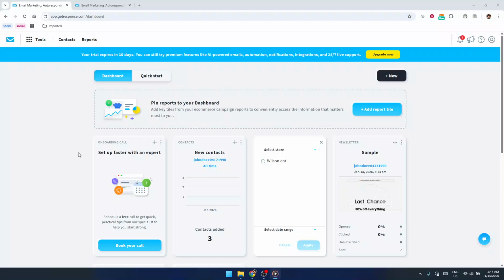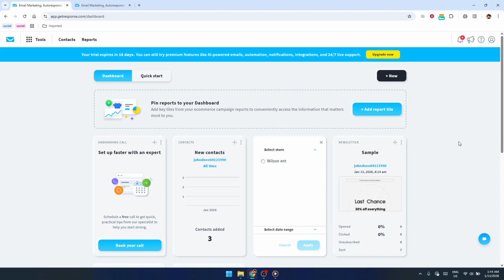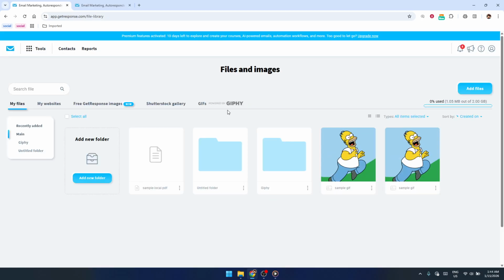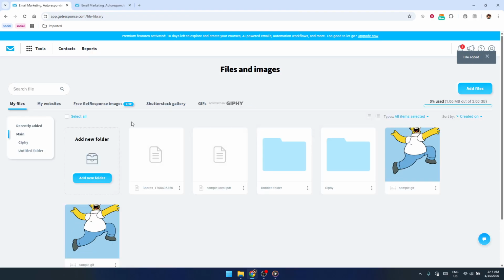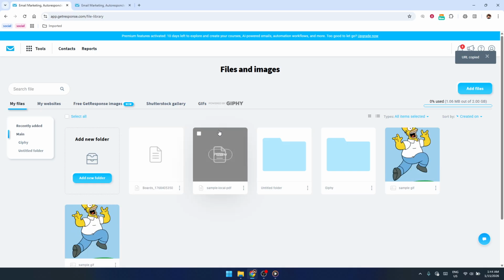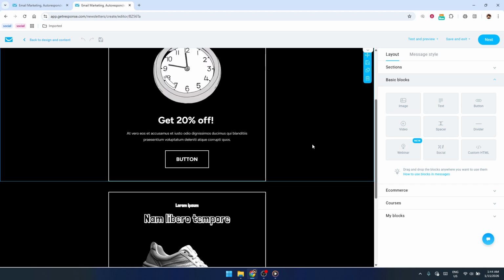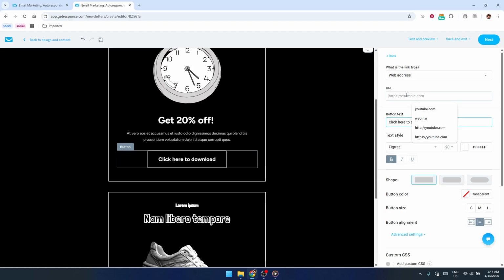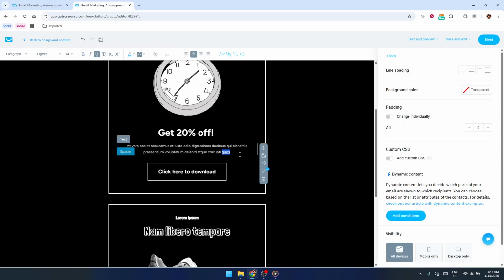How To Add A File For Downloading On Getresponse [2026 Guide]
In Todays Video, We Cover: Getresponse tutorial, file download guide, email marketing tips, add file to Getresponse, digital downloads, Getresponse files, online marketing tools, file sharing, email campaign setup, how to use Getresponse, download links, marketing automation, Getresponse tips, file management, email list building, online business strategies, download file tutorial, email marketing strategies